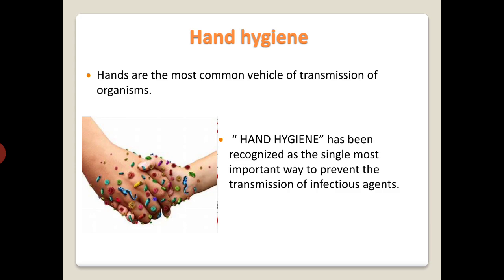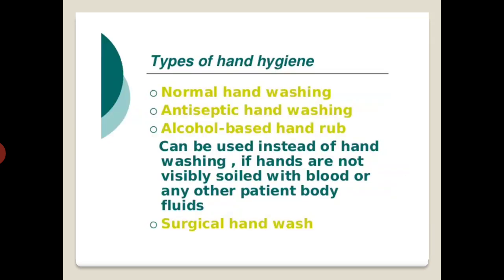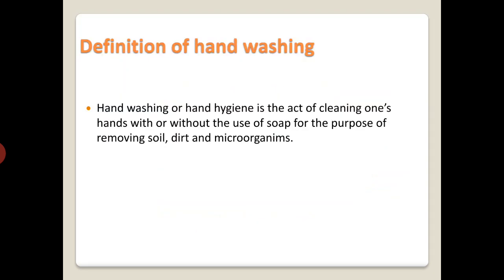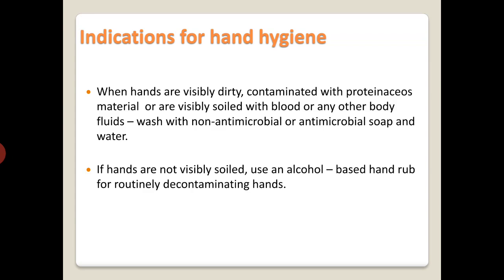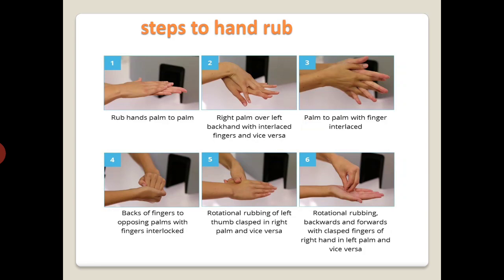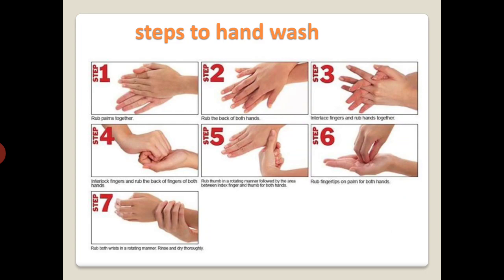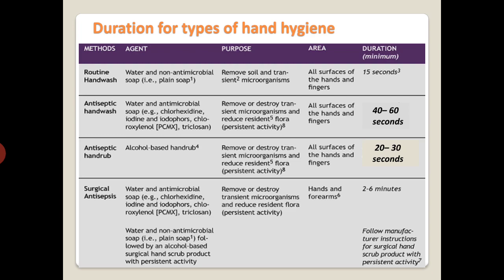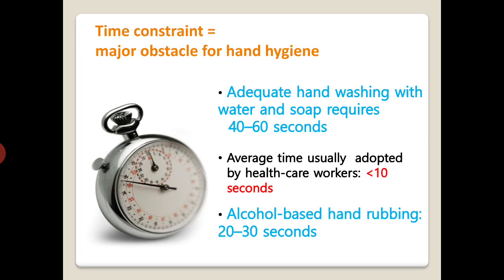HAND HYGIENE (please check da Description box)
Thanku all... keep washing ur hands frequently so that specially u save urself first n Ur family...
Loads of prayers to all..